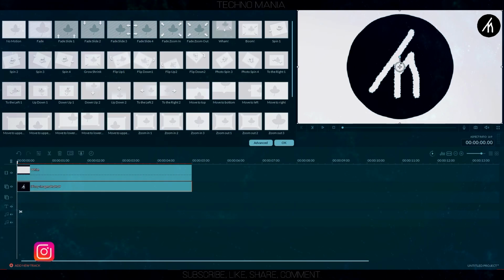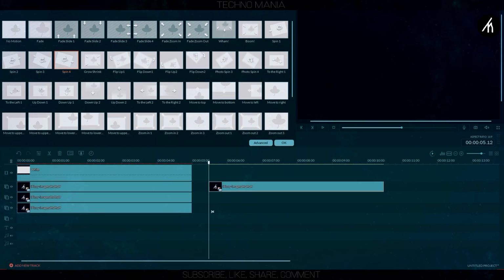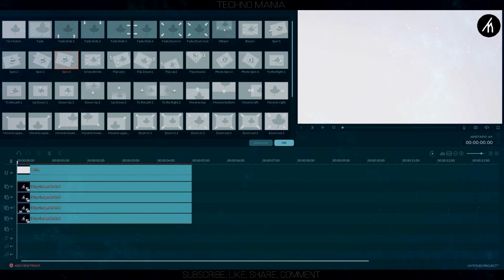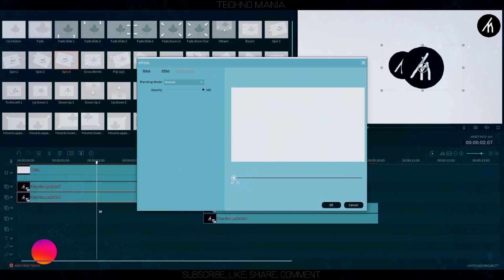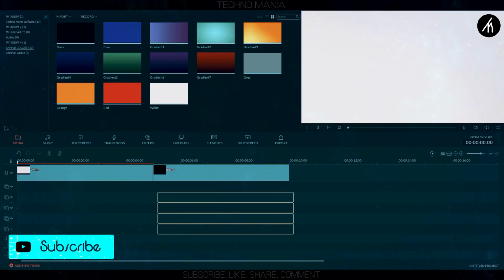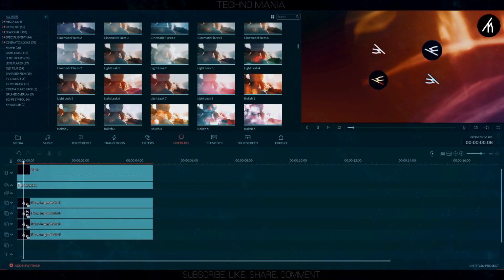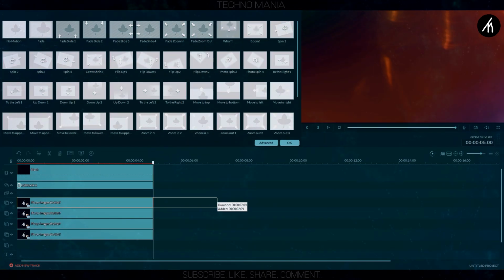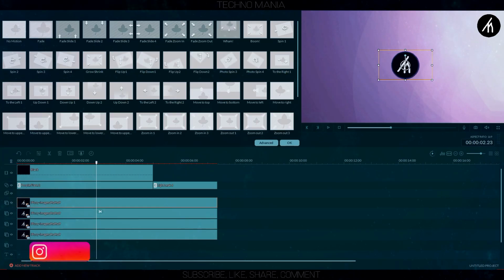Create Custom Logo Intro in Filmora | How to edit with filmora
A New Type of Filmora Tutorial.